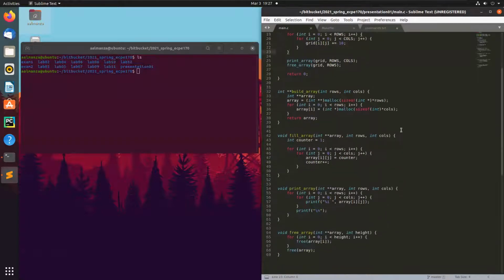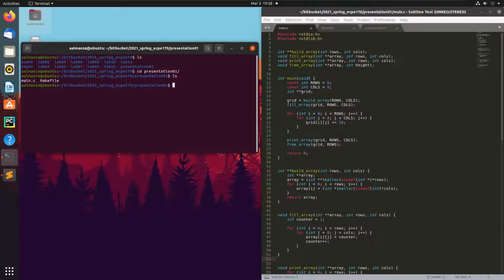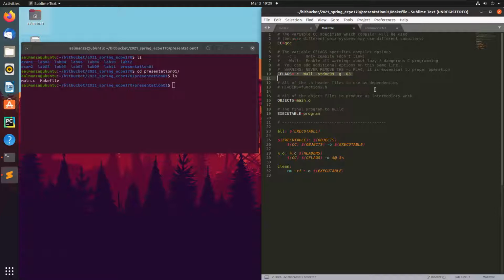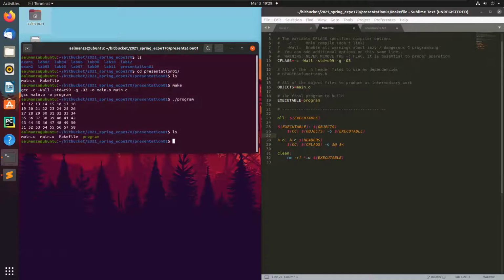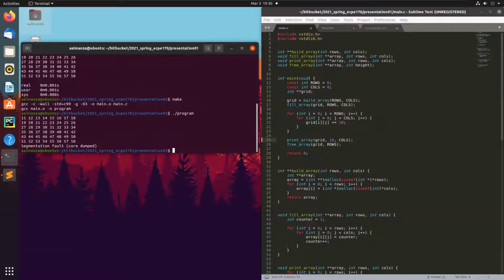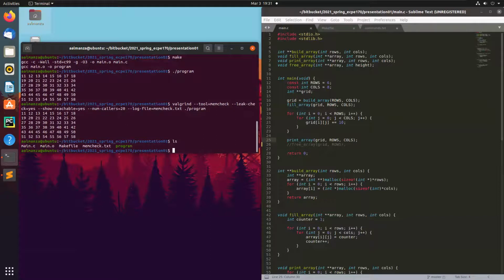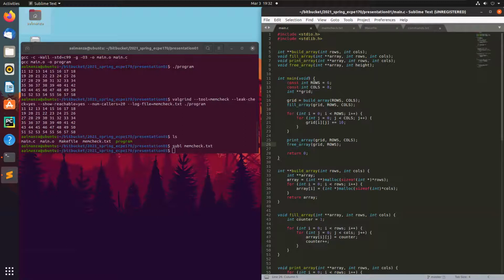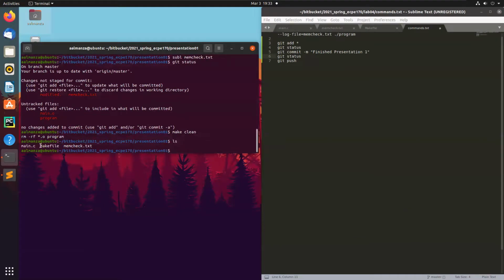spring_2020_ecpe170 presentation01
kinda rushed through git commands at the end to stay within the time, but the commands are:
git add * (which will add all items in current directory to next commit)
git commit -m "some message" (commit all added items to next push)
git push (push all committed items to online repository)